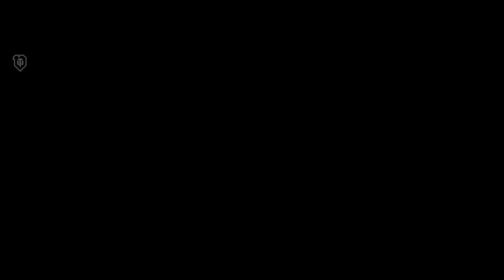Showdown: Red Riding Hood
We're halfway through the ongoing in-game event in World of Tanks. Now it's time to step it up: receive your rewards and start earning Bonds.
In the meantime, the competition between two legendary commanders get even more heated. This time, Colonel Barnes will tell you a mystical story about the stranger in the red Manticore and the ambush in the dark woods. Despite their competitiveness, Badaev and Barton will have to act as a team to get out of this predicament. What tactics will our heroes—the Object 277 and Super Conqueror—choose to fight off a pack of light tanks?
Based on unreal events.  Hit ""Like"" if you want more!